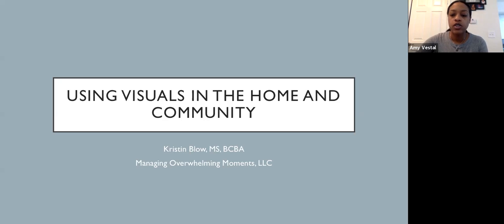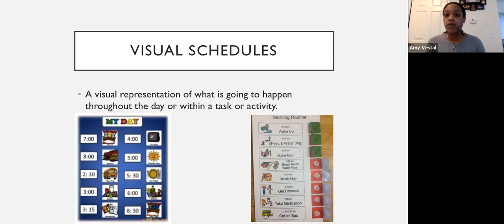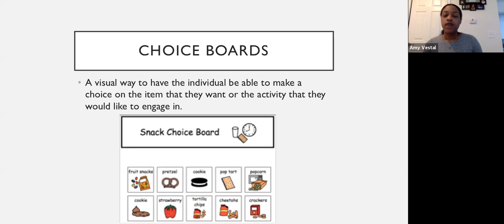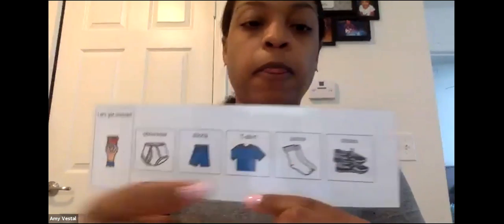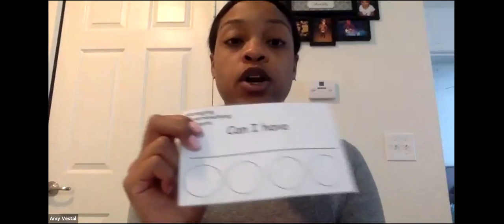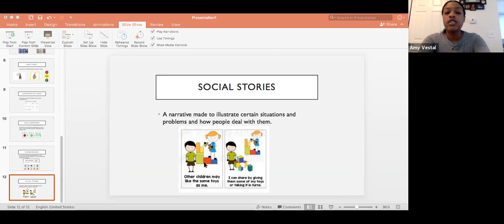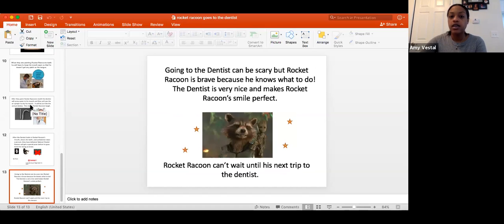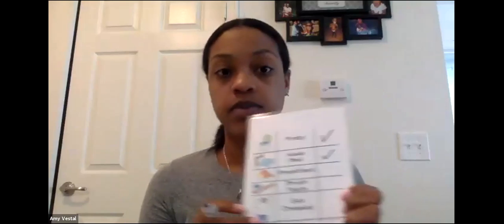Using Visuals in the Home and Community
Providing information on how visuals are beneficial and why it could make certain transitions and outings a more enjoyable.